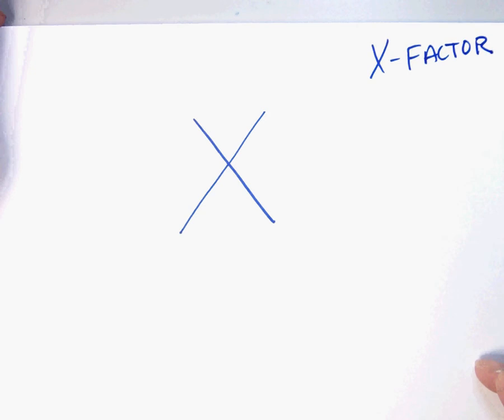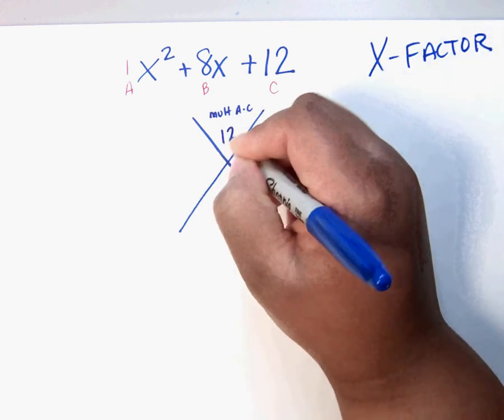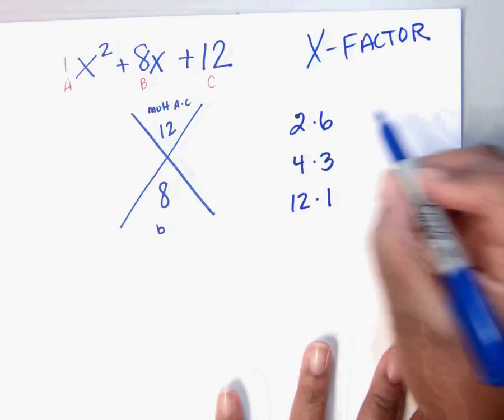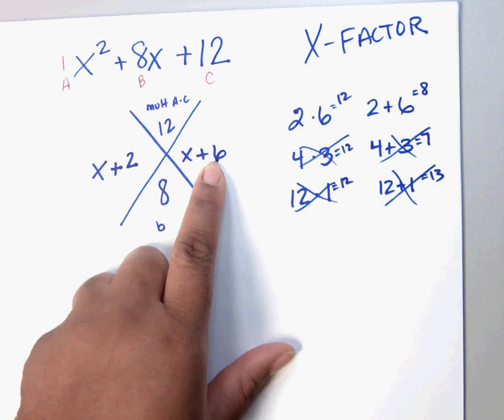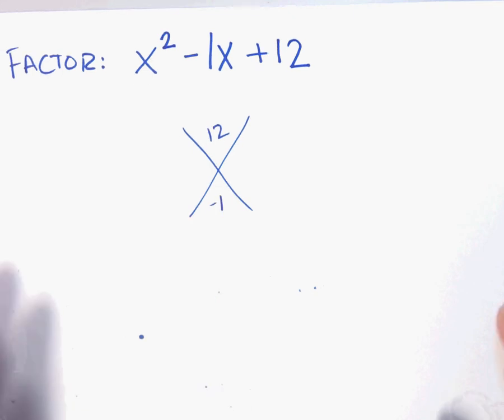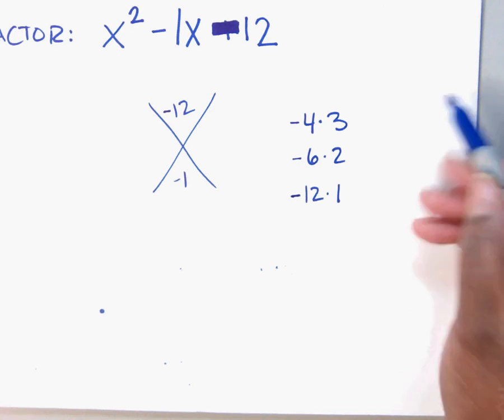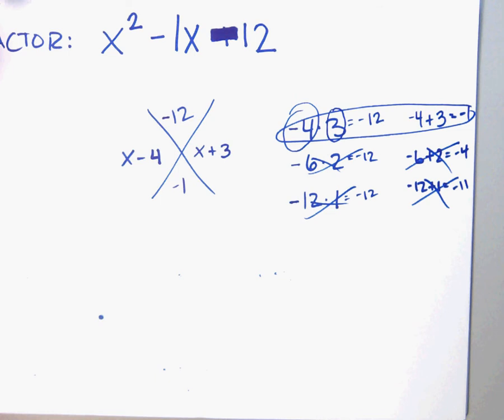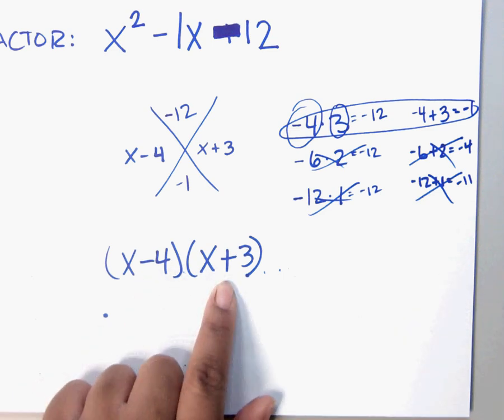Factoring Video 1